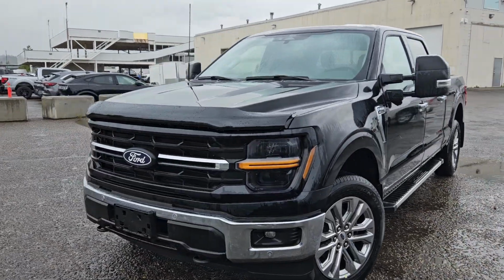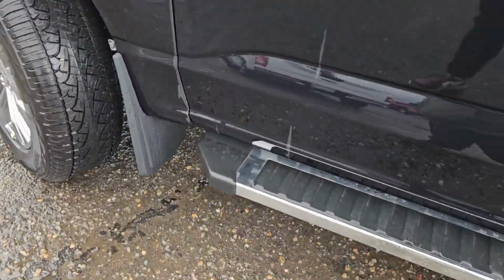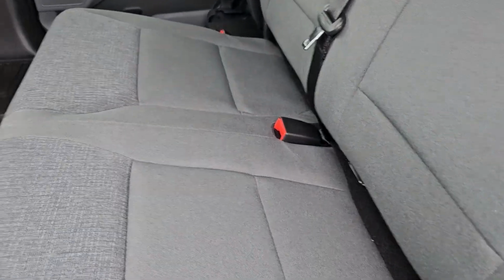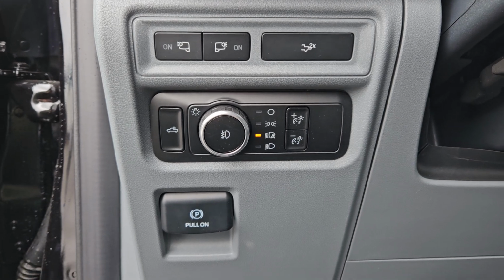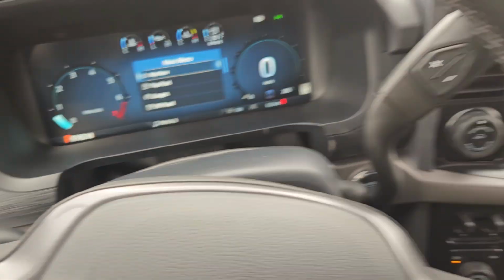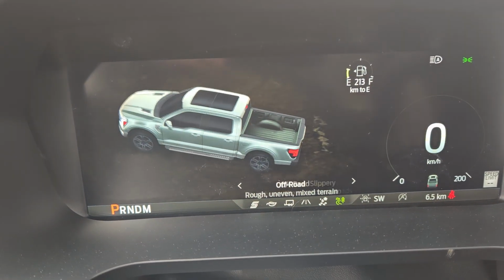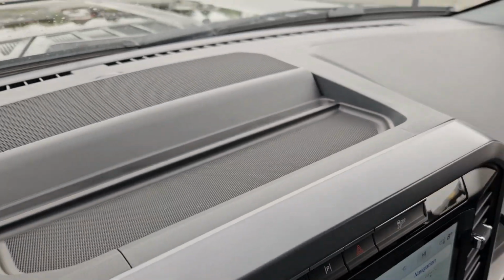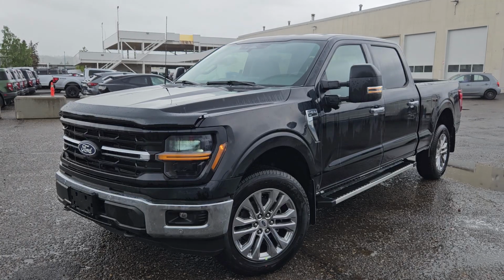Stock# KD97561 | 2024 Ford F-150 XLT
5.5 Foot Box
3.5L ECOBOOST
Agate Black Metallic exterior with a Dark Slate Cloth

FORDPASS CONNECT, Rear View Camera with Reverse Sensing System, BLIS W/Cross Traffic, Lane Keeping System, 10-Way Power Driver Seat, Heated Front Seats, SYNC 4, Tow/Haul Package with Pro Trailer Backup Assist, Class IV Hitch, Remote Start, Boxlink Cargo Management System, Bed Utiliy Package, and Pre-collision Assist.

1331 Central Street West
Prince George, BC
V2M 3E2